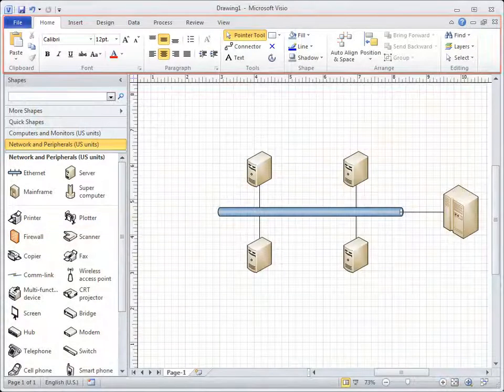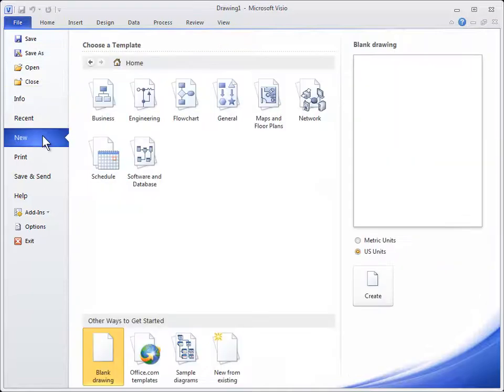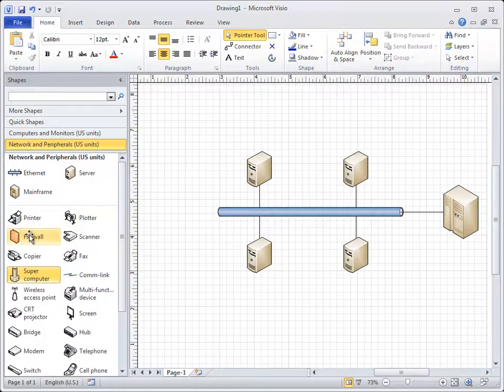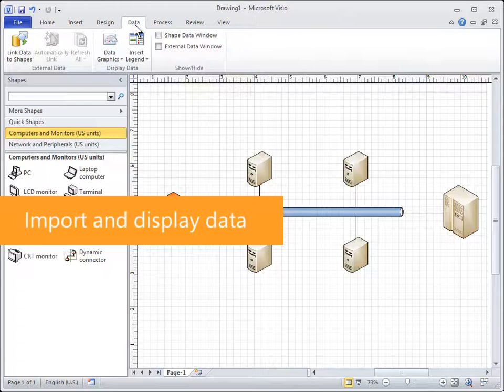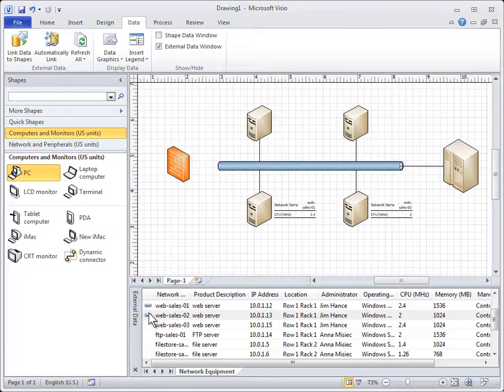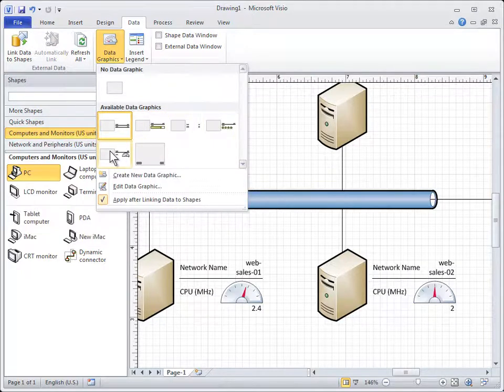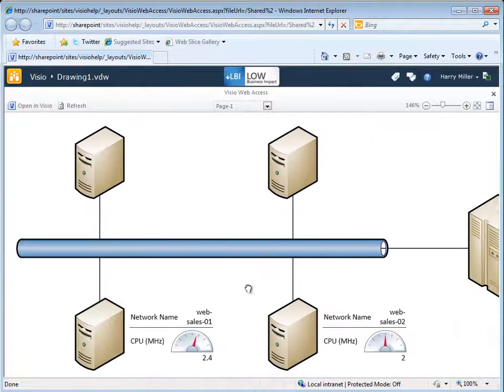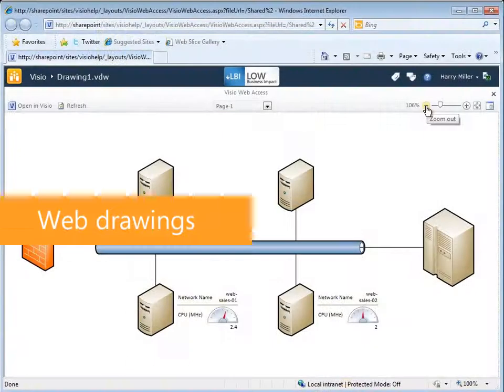Microsoft Visio 2010 GettingStartedWithVisio2010_v2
Educational Videos fom Microsoft
Microsoft  Visio   2010